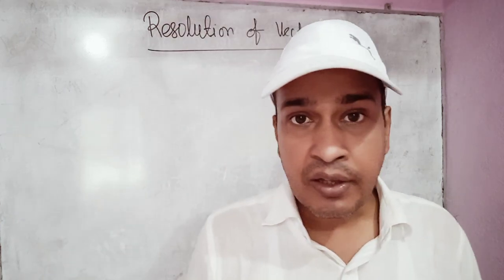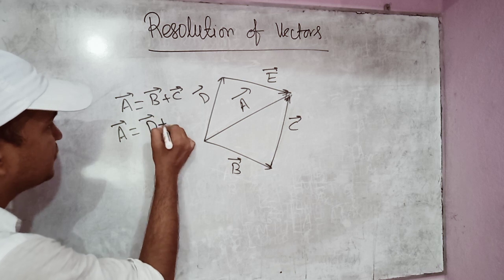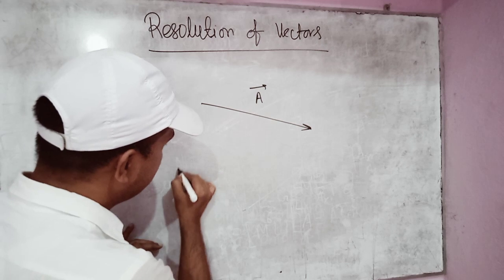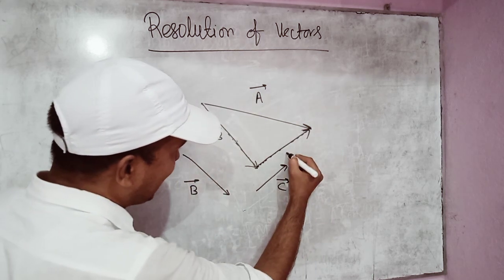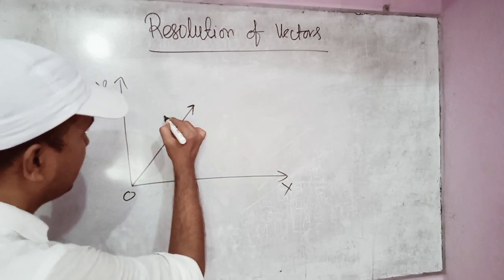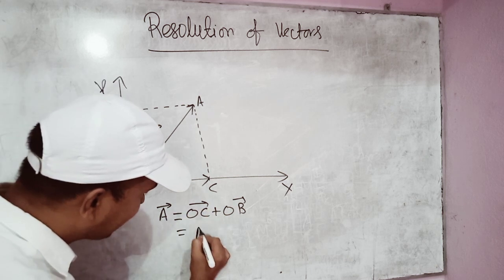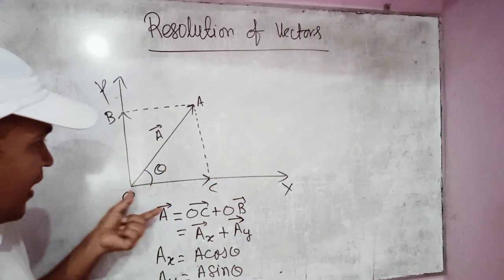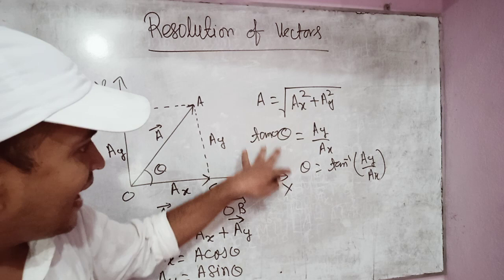Resolution of vectors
In this video we are going to learn how to resolve a vector. Resolution of a vector means writing a vector as the sum of two or more vectors